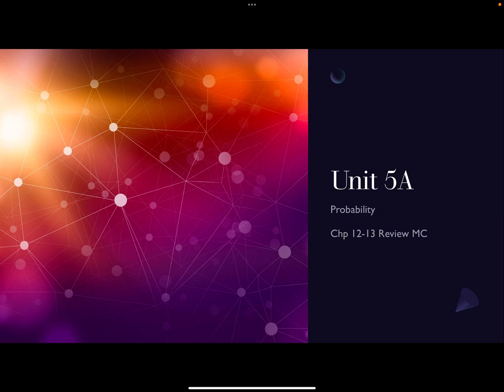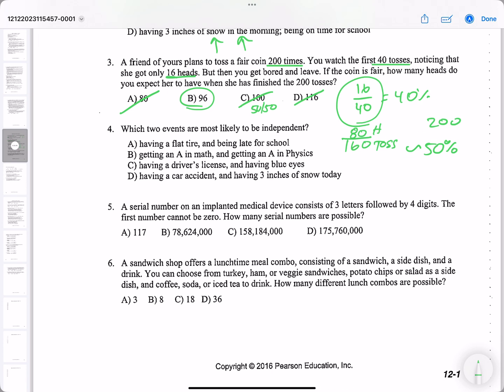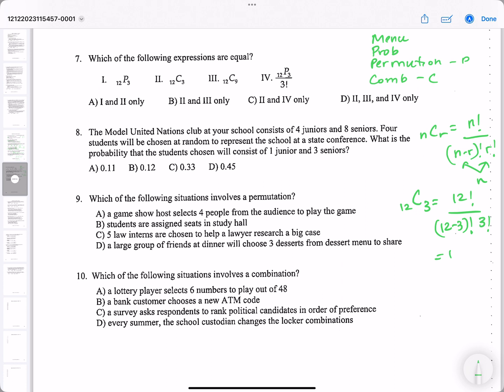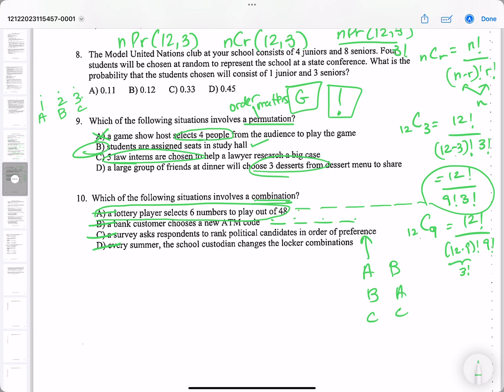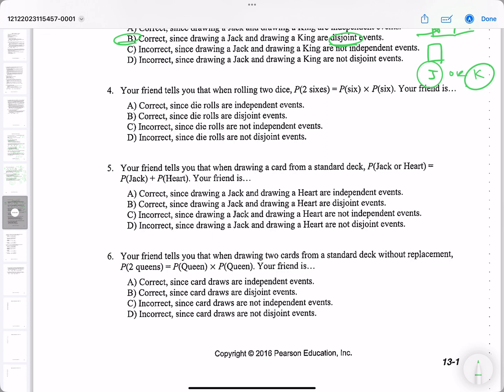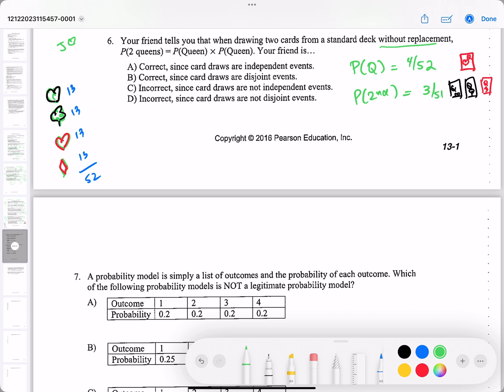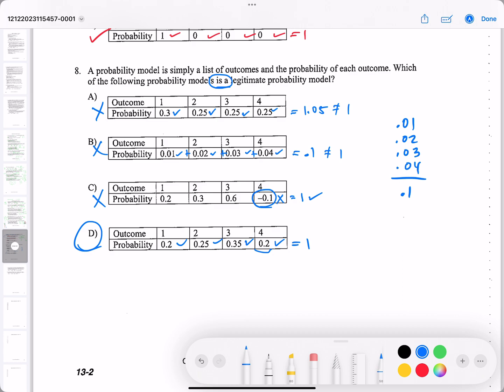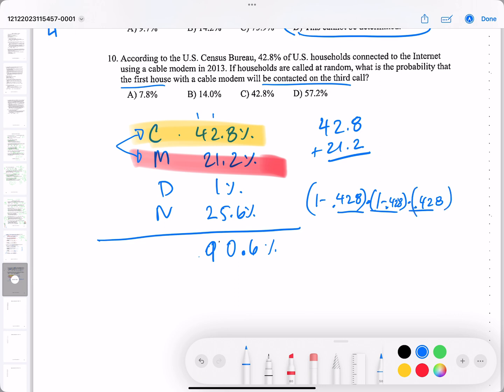Unit 5A Probability MC Review